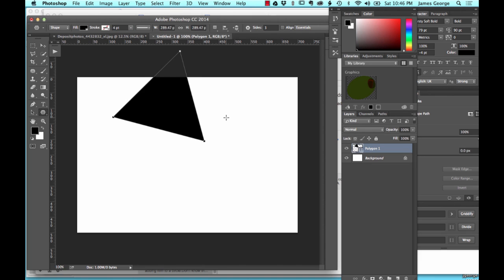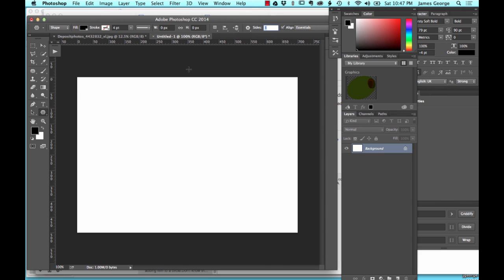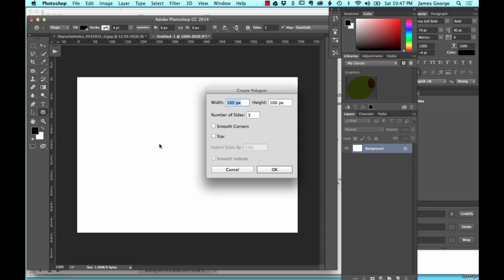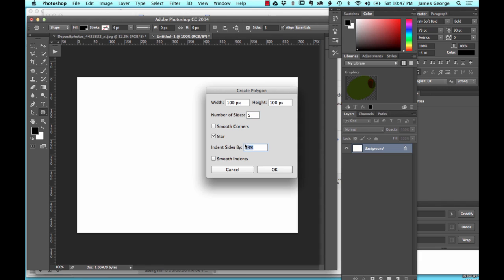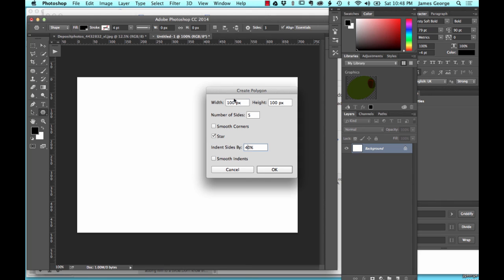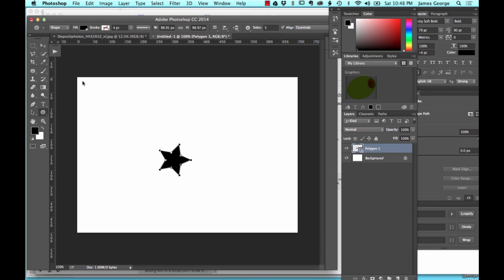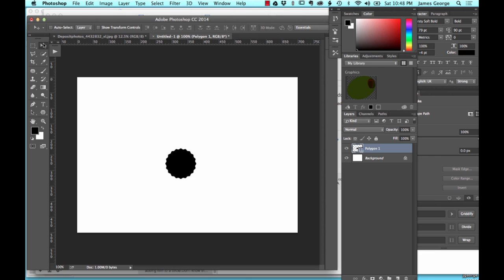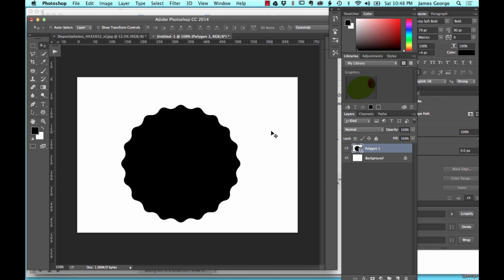Polygon tool tricks in Photoshop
Photoshop Tutorial Revealed !

The Adobe System Company brought a revolution on the world of creating image with the Photoshop. It is unique software with which one can create new unique images. The software also enables editing of images. By changing styles and colors a completely new image can be created from the existing image. Adobe stared distributing the Photoshop software in the market since September 1988. In the year 2003, the company joined Photoshop with its Creative Suite and re-launched it as CS5. Creative Suite is software that is used for various types of graphics and video designing, editing and development of web programs. Later in the year 2008 with further advancements CS6 was also brought into the market by the company.

Photoshop is a program that is used for graphics editing. With the special effects it enables the users to create magical images. The new advanced CS6 Photoshop software is a class of art within itself. It has much more options than the previous software programs. The package of content aware features along with fast performance has made working with Photoshop more attracting and interesting. The Adobe Mercury graphics Engine enables the work to be done at extremely high speed. The CS6 software is mainly used for creating high quality 3D images. It comes with more unique creating options. It has opened new dimension in the world of art with new creative possibilities. The high speed enables the users of Photoshop to work more easily and brings about the efficiency within them. It has made creating 3D images simple and easy.

Apart from creating high quality 3D images, the CS6 is also very useful in creating official reports, portfolios and collaborate on assignments. The CS6 is also useful to the students with which they can produce the something different and better in the class. There are various styles and techniques and tools in CS6 with which high definition pictures can be created. The best way to learn the uses of the various tools and techniques of the Adobe software is the Photoshop Tutorials. It is the online tutor that teaches everything about the Adobe software. One can even know about the most trivial thing of the software from the Photoshop Tutorials. It gives the user all information regarding all the tools, styles and techniques of the software so that an effective image can be created.